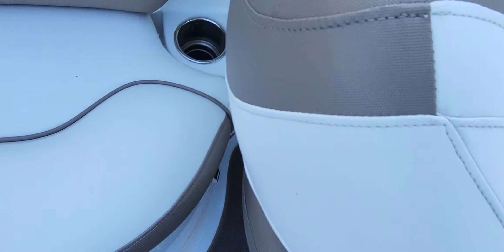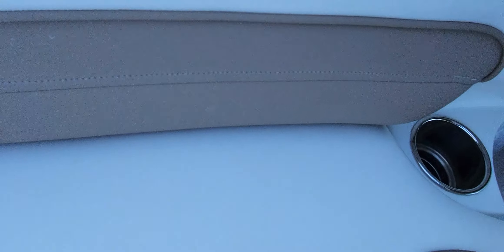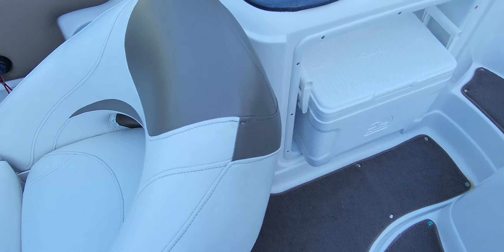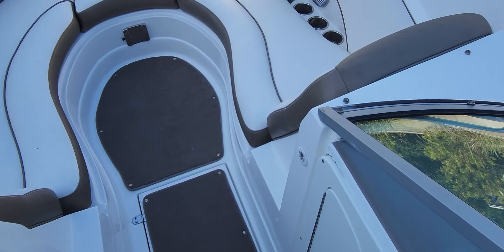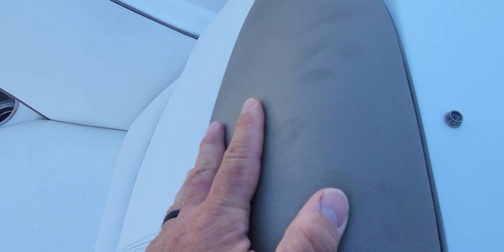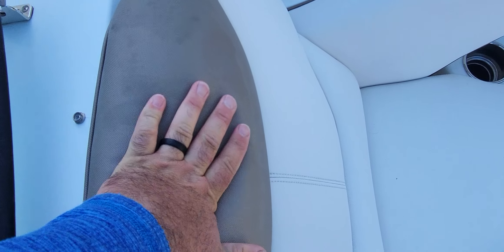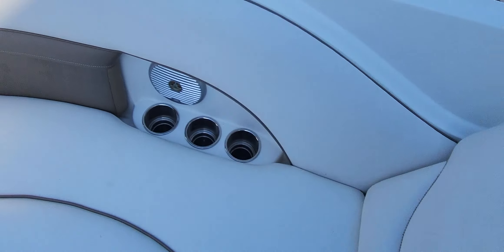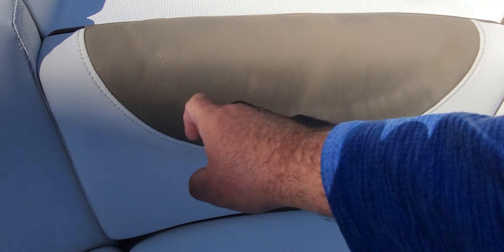vinyl cindition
vinyl condition